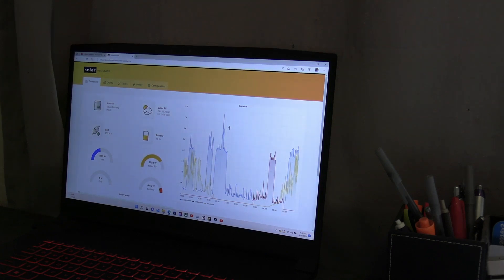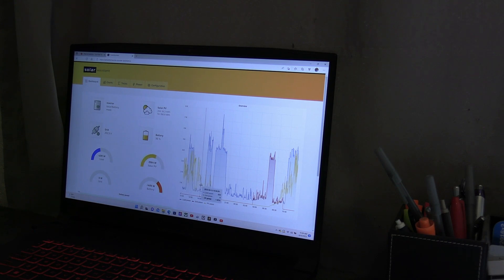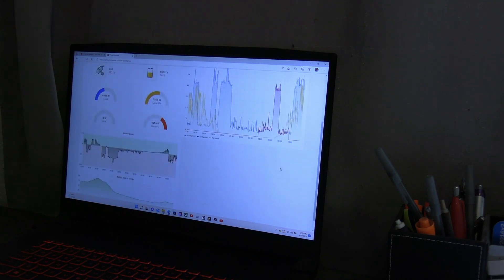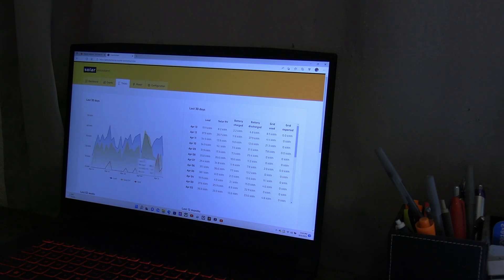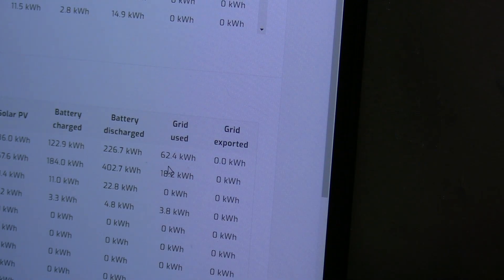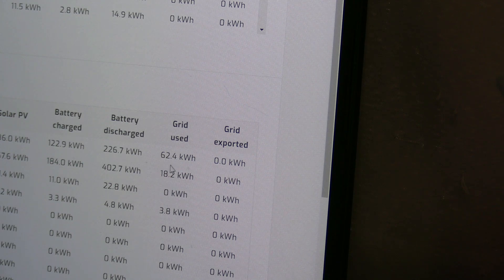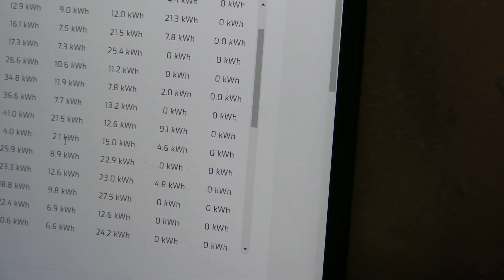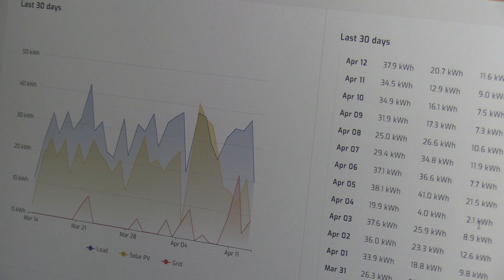higher demand on my solar system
working on putting in a system that powers the house and the car. If any ideas out there for battery safety as long as they keep with the 2/0 heavy bus bar without restricting power flow. I have found a circuit breaker that is supposed to be rated for 2/0 wire but I will see after I install it. if it works I will get another when we get more batteries.